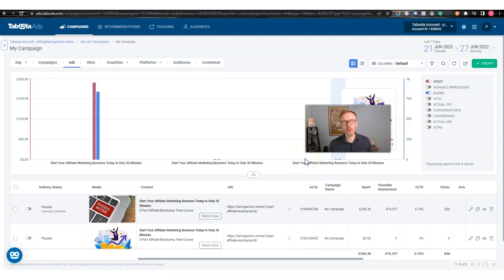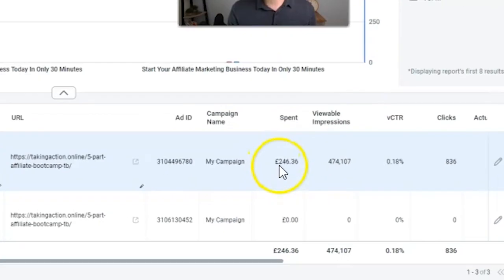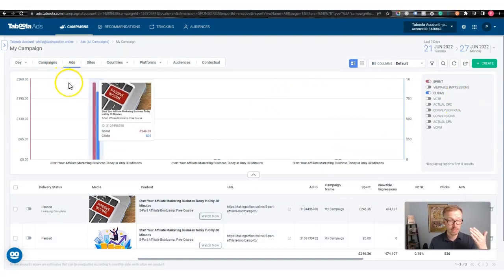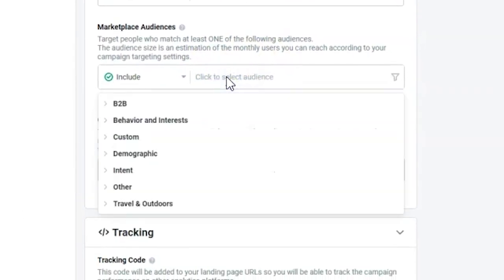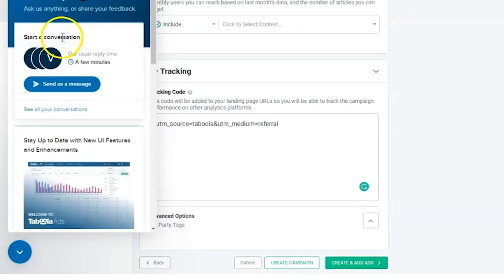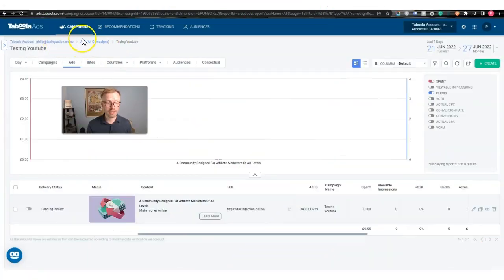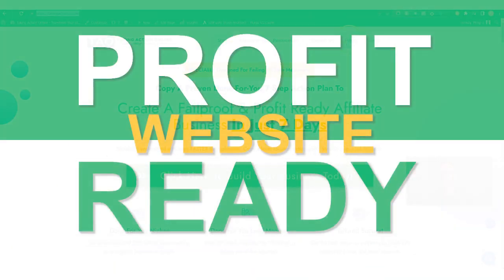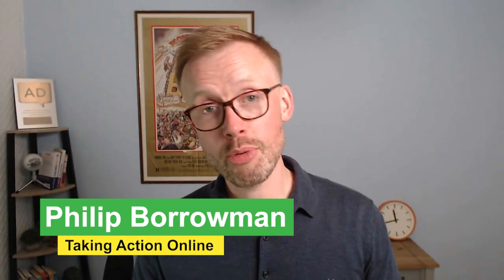Fast Traffic to Any Offer Squeeze Page - Affiliate Marketing for Beginners - Get Traffic Today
This tutorial will show how to get fast traffic to any offer squeeze page. You will learn how to get traffic fast to build your email lists and run affiliate offers and promotions that are suitable for beginners.

Let me coach you to a full-time income as a solopreneur

This video will walk you through the process of how to get traffic fast by using Taboola paid ads.

You will learn all of the basic steps and individual processes that are required to set up an ad campaign for lead generation which you can then run promotions to through your email automation and newsletters.

Video Chapters:
00:00 Fast Traffic Process Overview
00:35 Taboola Introduction
01:56 Taboola Dashboard
04:00 Ad Campaign Setup
08:40 Editing Ad Campaign
10:50 Driving Traffic to Squeeze Pages Process